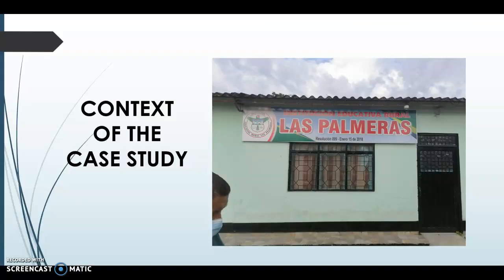My Case Study